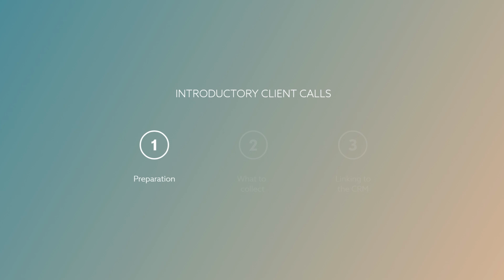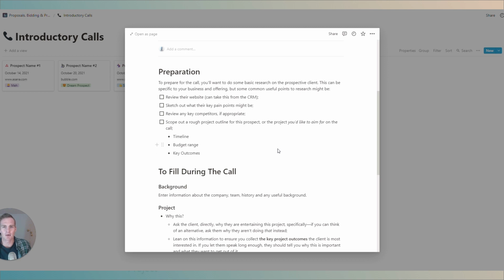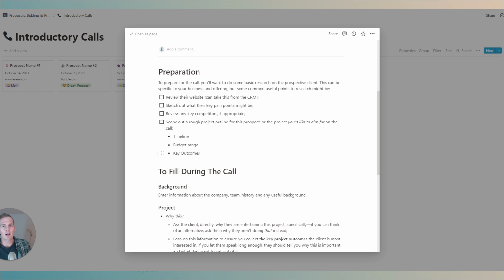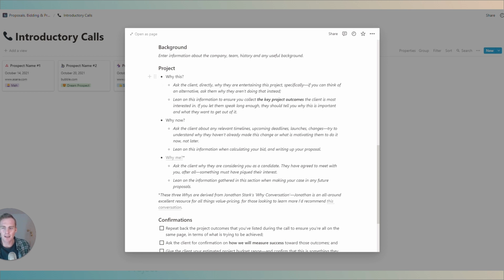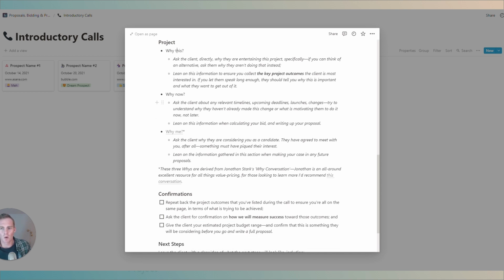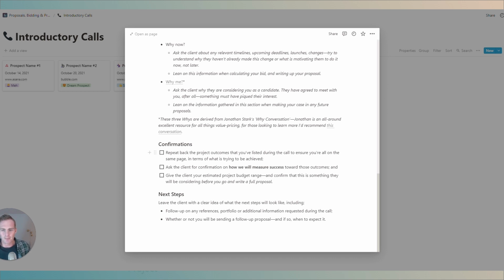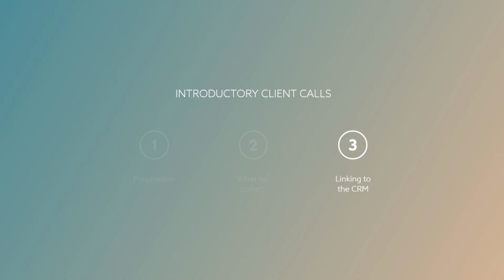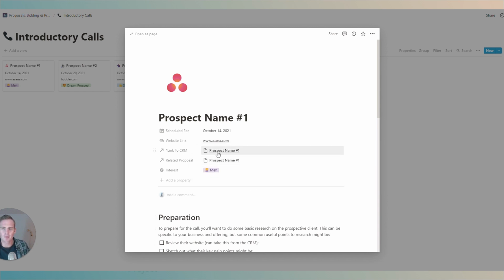How To Leverage Your Introductory Client Calls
Start collecting the information you need on your client calls.

In this video, we'll walk through a simple template to help navigate the ever treacherous waters of introductory client calls.